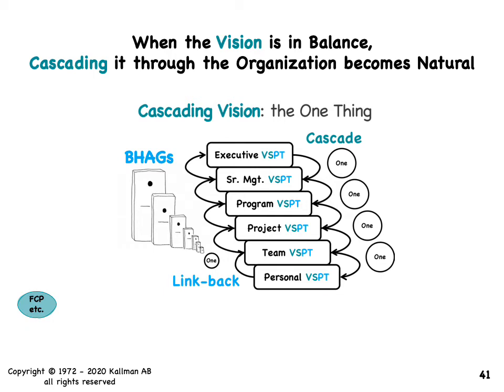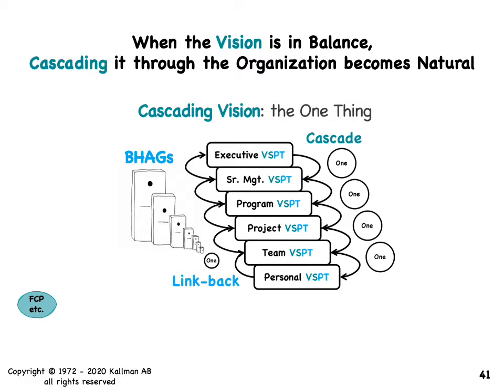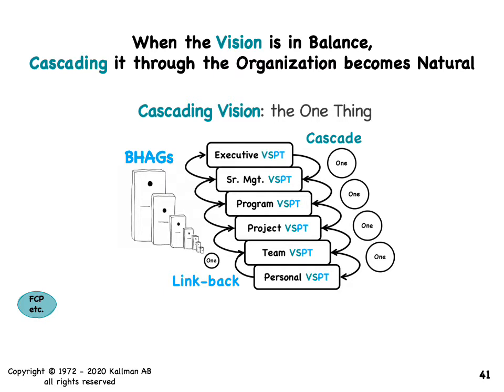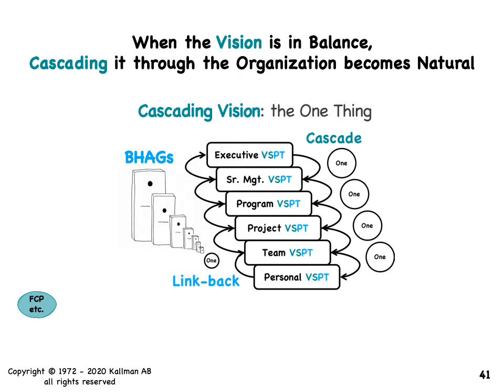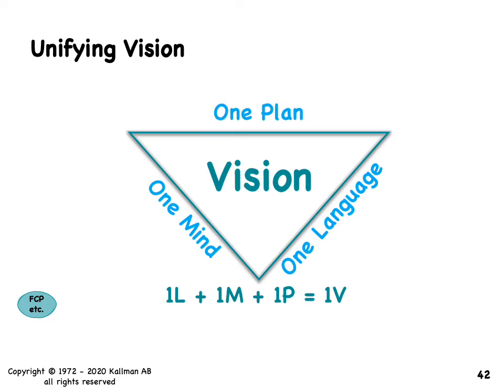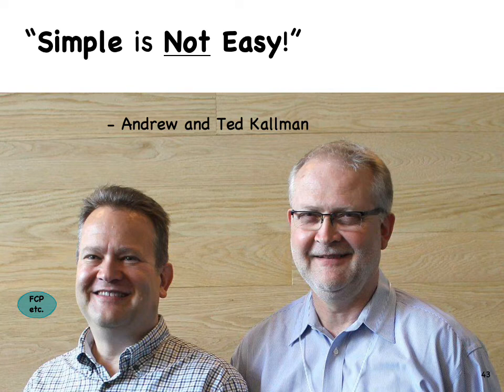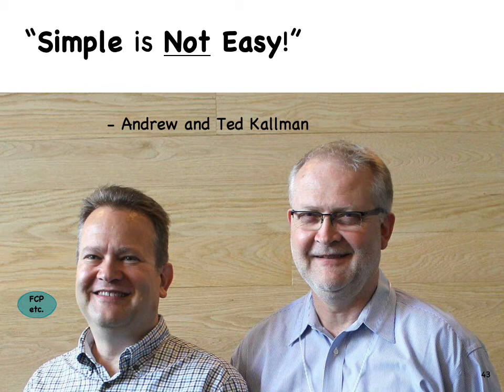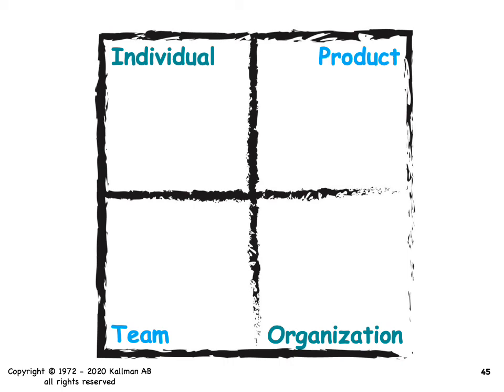Flow based Scrum Master Online Content 2020 part 2d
This is the fifth video (part 2d) of a 12-video series (approx. 4 hours  long) for using Flow using Flow to turbocharge Agile and Scrum.

For those of you who are collecting PDUs for PMI or SEUs for Scrum Alliance, this series is worth 3.75 PDUs / 3.75 SEUs.

Note: if you have already watched the other Flow video series, then this presentation is worth 2 PDUs. If you haven’t already watched the other video series (or, you are watching this again), then this presentation is worth 3.75 PDUs.